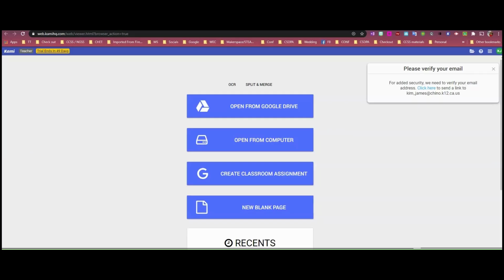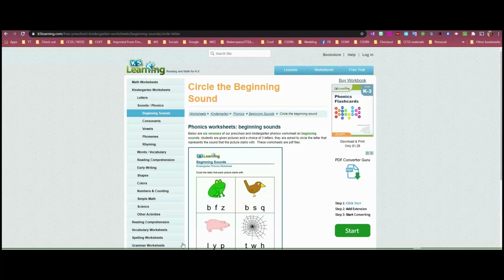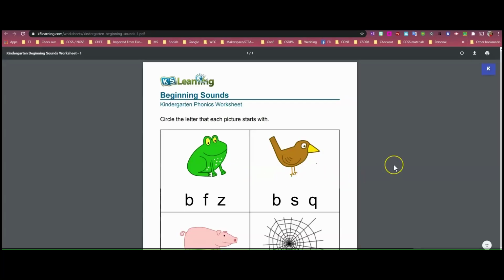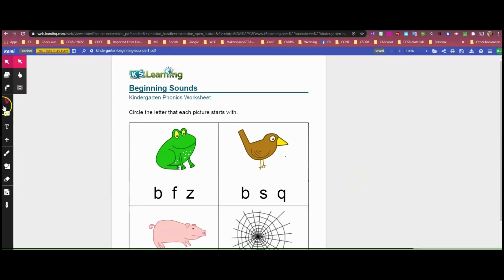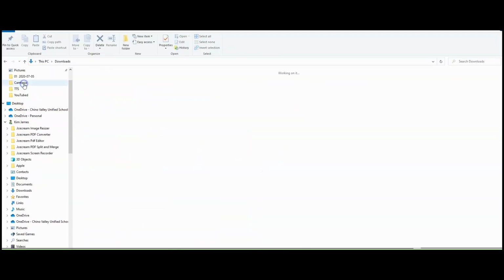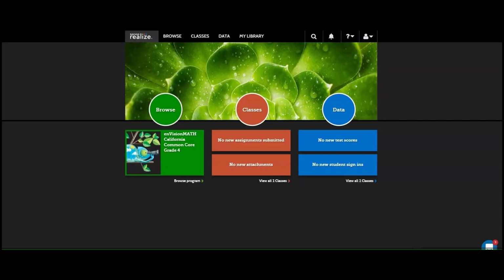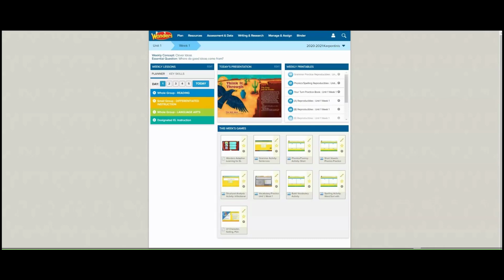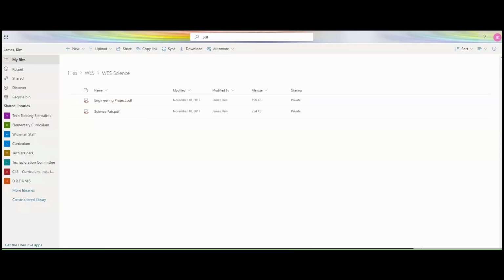Kami Preparing Documents for Assignments